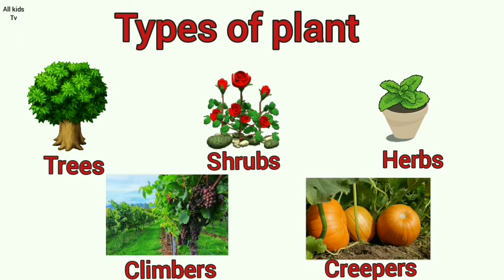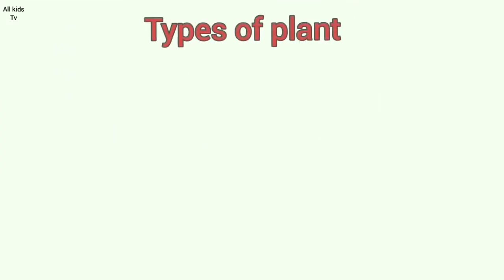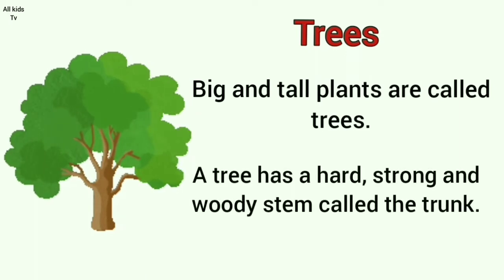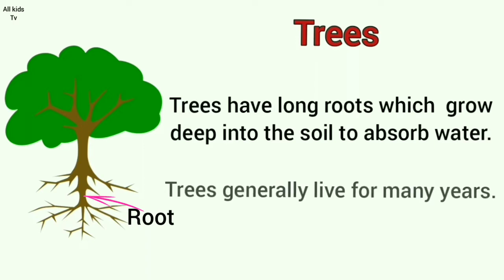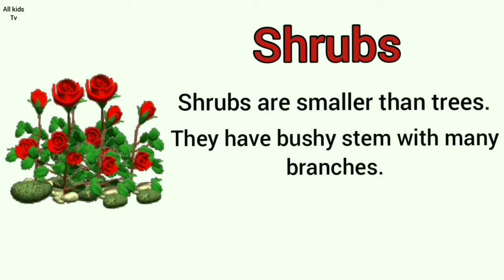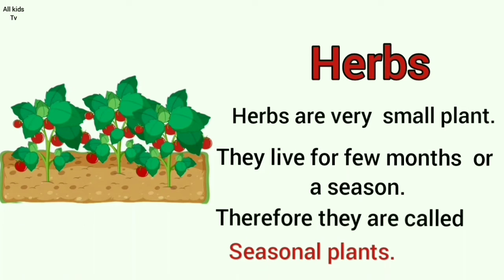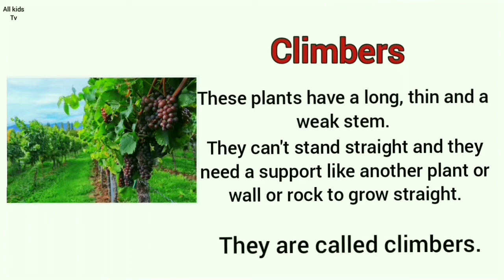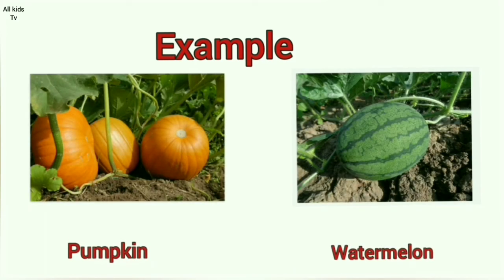Learn different types of plant/ plants for kids/Types of plant with example and picture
Kids can learn different types of plant/Types of plant with example and picture/learn about plants for grade 1,2and 3.